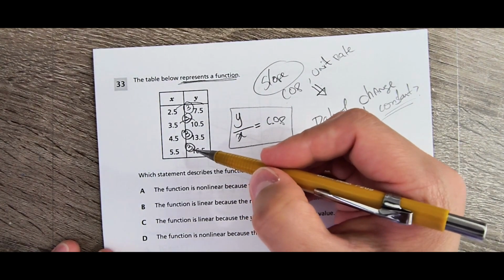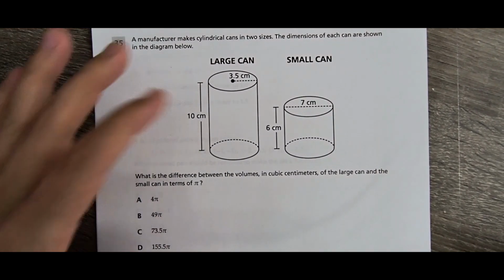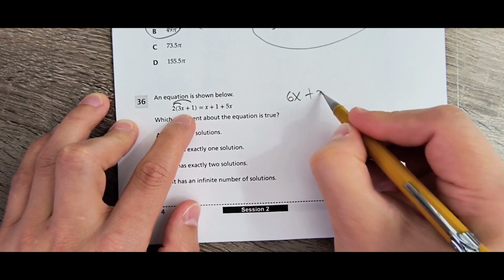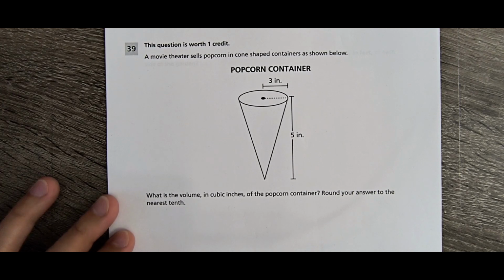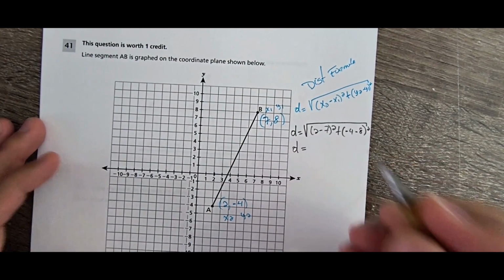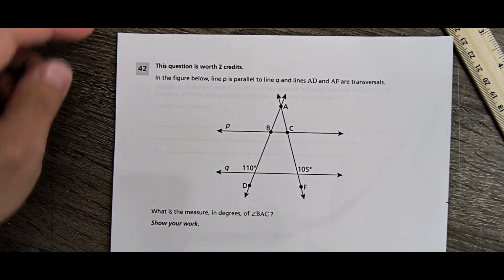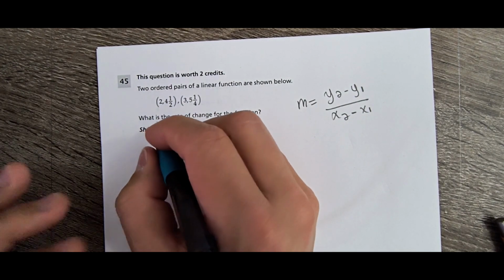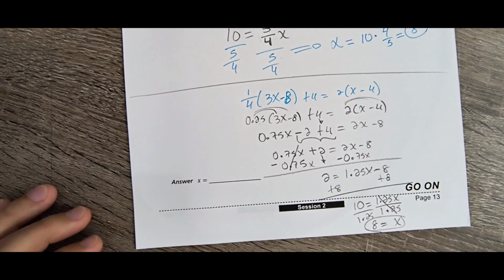NYS 8th Grade Math Test 2024 – Everything You Need to Know! Session 2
NYS Math Test 8th Grade 2024 - New York State Mathematics Test Released Questions 2024

**NYS 8th Grade Mathematics Test 2024 – Full Breakdown & Study Tips!**

Are you preparing for the **New York State (NYS) 8th Grade Mathematics Test**? This video covers everything you need to know, including test format, key topics, and essential tips to help you succeed! 📚✏️

✅ Overview of the NYS 8th Grade Math Test
✅ Topics Covered: Algebra, Geometry, Statistics & More
✅ Sample Questions & Answer Explanations
✅ Test-Taking Strategies for a Higher Score

The **NYS Mathematics Test** for 8th graders is a standardized exam designed to assess students’ understanding of key math concepts aligned with **New York State Learning Standards**. The test typically includes **multiple-choice, short response, and extended response questions**. It's an important assessment for students, teachers, and schools to measure math proficiency.

📅 **When is the 2025 NYS Math Test?**
The test is usually administered in the spring (Mid-May). Check with your school for exact dates!

- Review past NYS Math exams
- Practice solving real test questions
- Learn time management strategies
- Watch this video for expert tips!